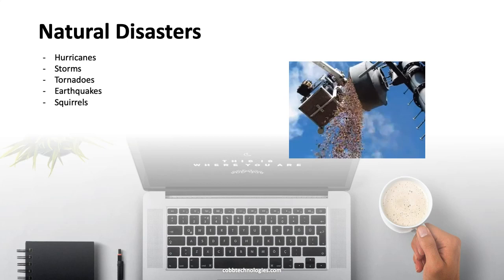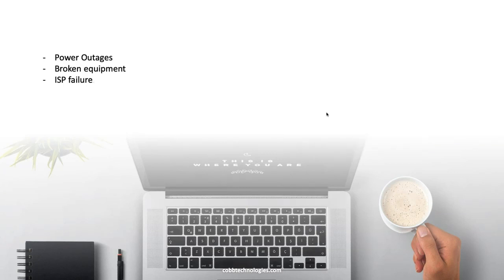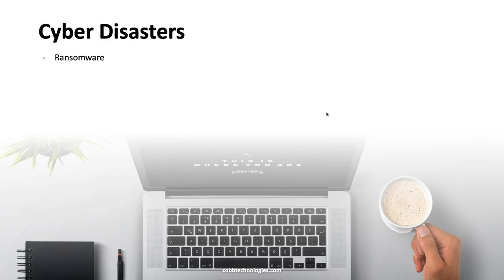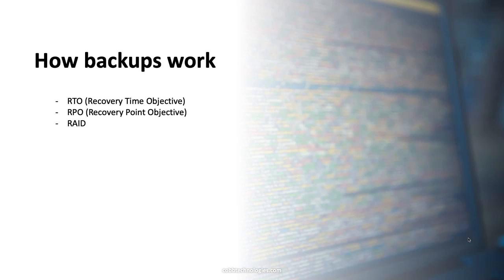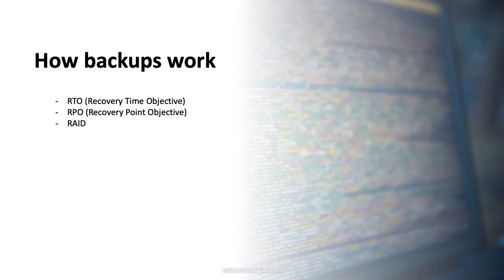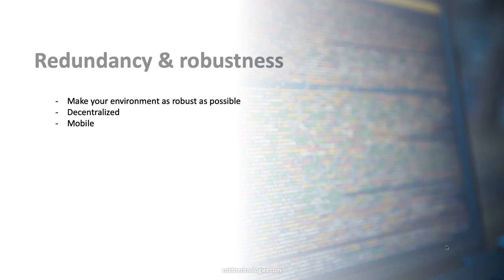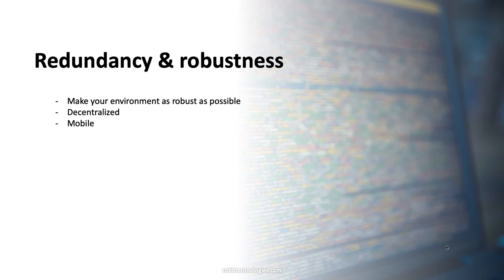Disaster Recovery: How to Make or Break Your Business - Coffee with Cobb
01/28/2021 - Disaster can strike your business’ network at any moment. From a downed power line to a purposeful hack, without proper preparation, your business can face extended periods of downtime from a disaster. Join us as we discuss the cost, implementation, technology, and ideas behind disaster recovery.

For more information about Cobb Technologies and our office technology solutions, visit our